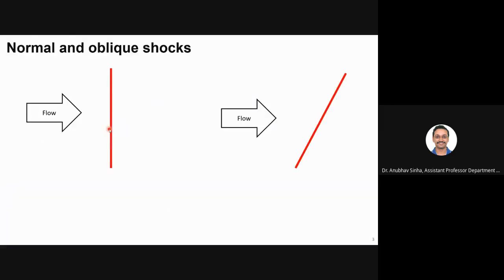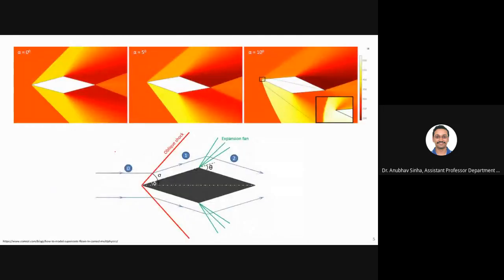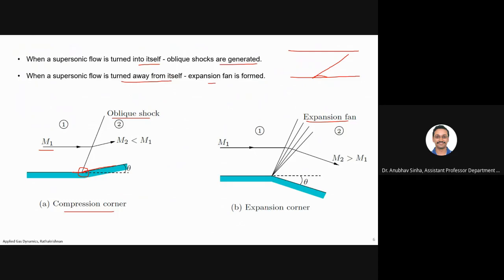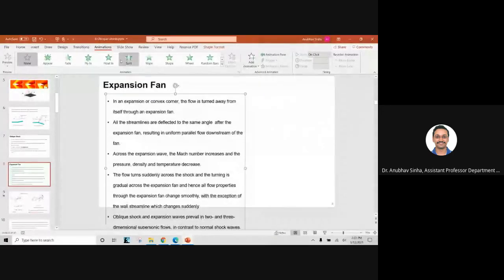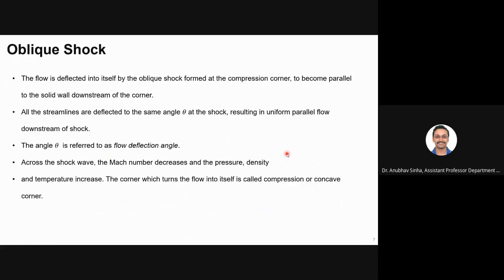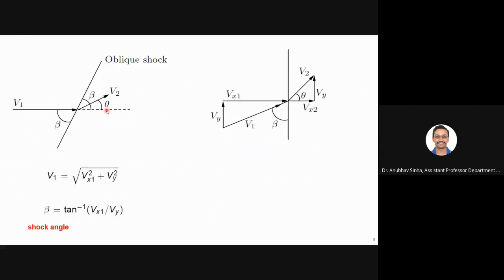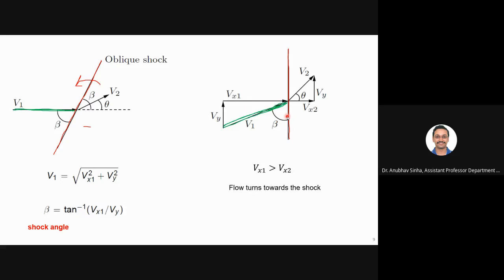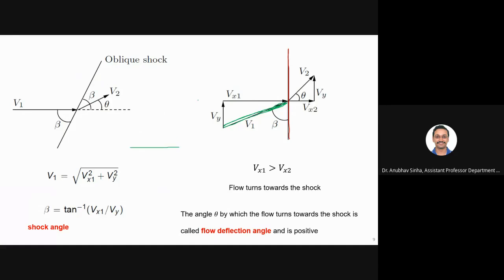Oblique shocks - Lec1